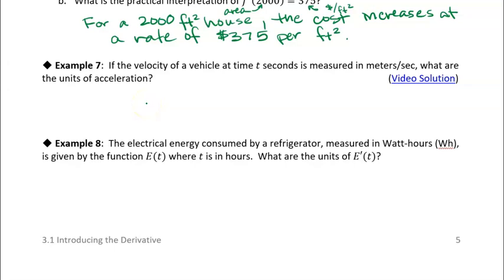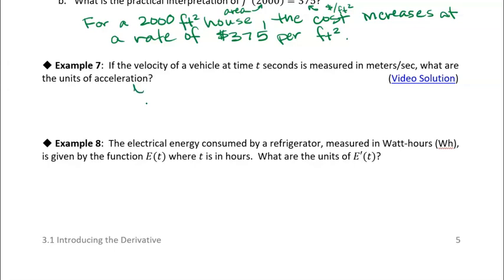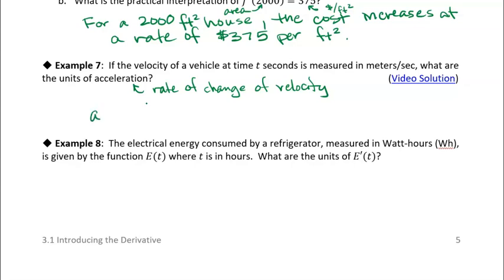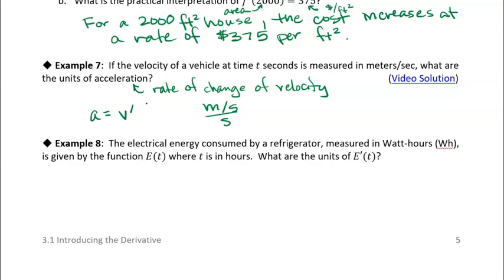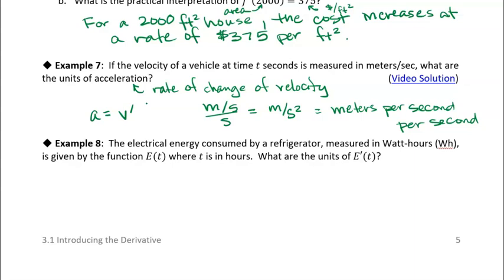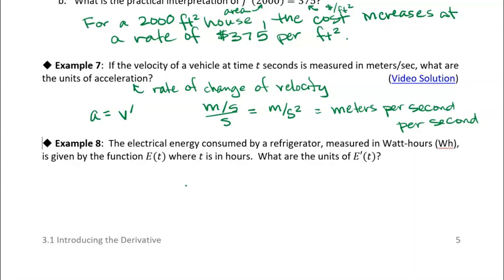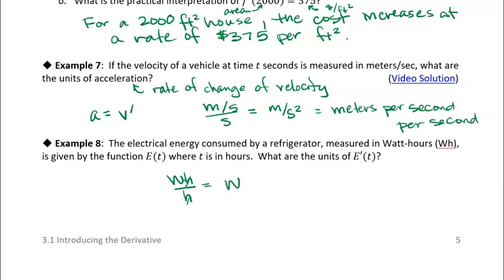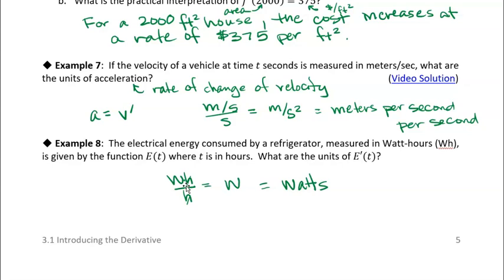3.1 Introducing the Derivative: Examples 7 & 8